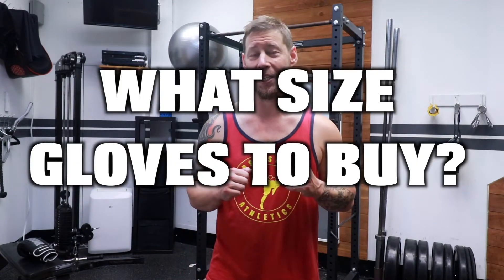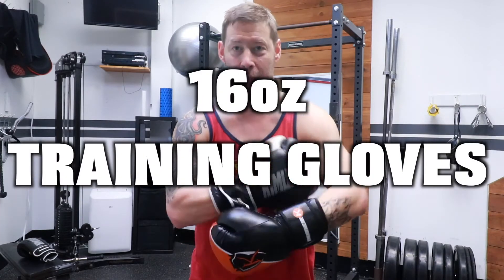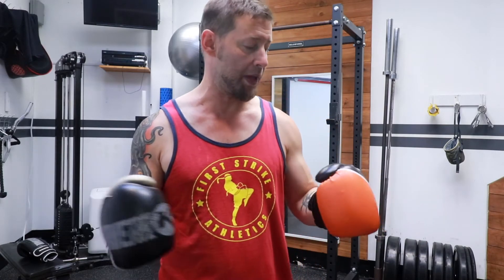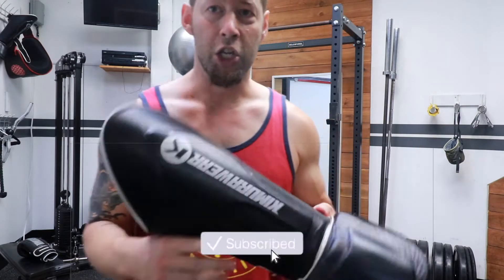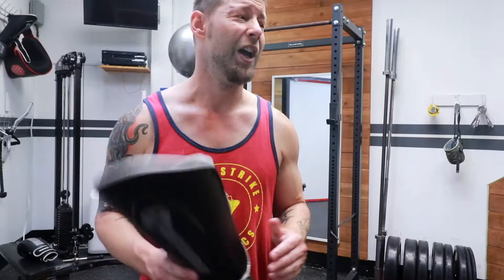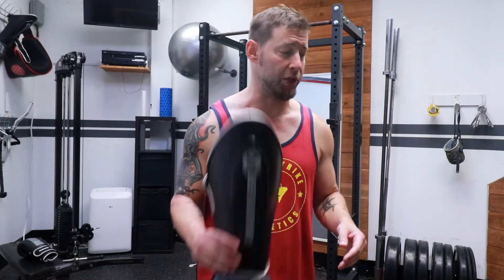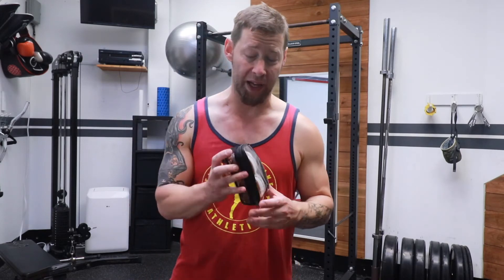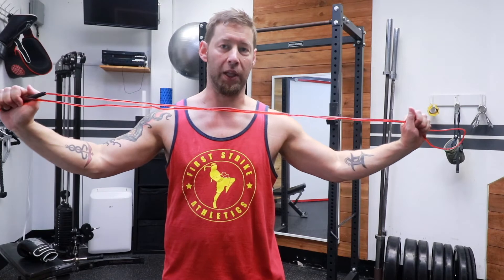What Size Gloves for Muay Thai Kickboxing? Beginner's Gear Guide to Kickboxing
In this video I will answer the very common question  "What size size gloves for Muay Thai Kickboxing should I get?".

 I will also tell you what length of hand wraps you should buy and a few other key pieces of equipment you will need to start Muay Thai or Kickboxing.  We will discuss what kind of Shinguards to buy for Muay Thai, as well as ropes and what short to AVOID wearing when starting Muay Thai or Kickboxing.